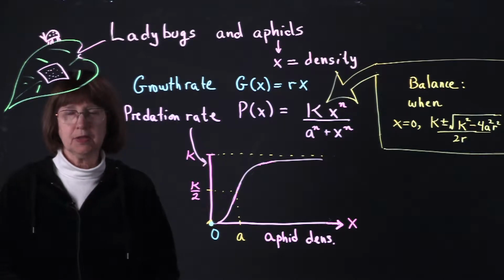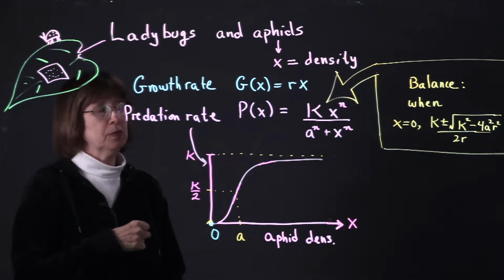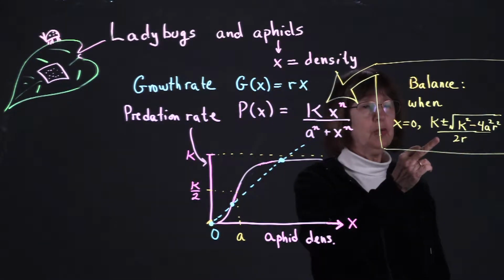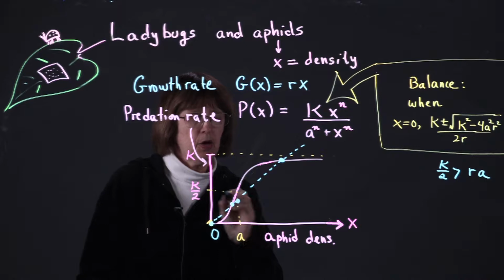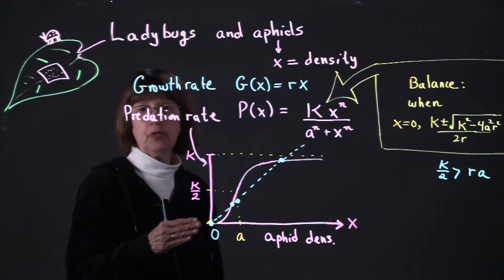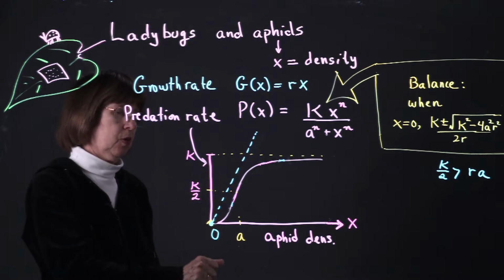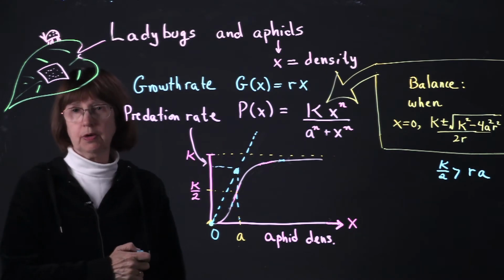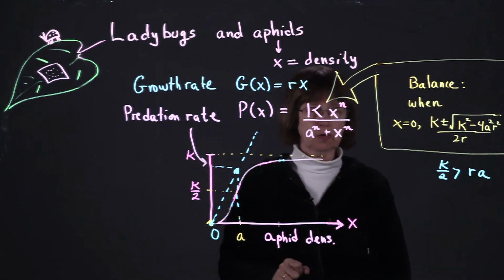AphidChap1InterpretMay17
A graphical interpretation of the condition that guarantees real solutions to the problem (predation of aphids by ladybugs balancing the aphid population growth rate).